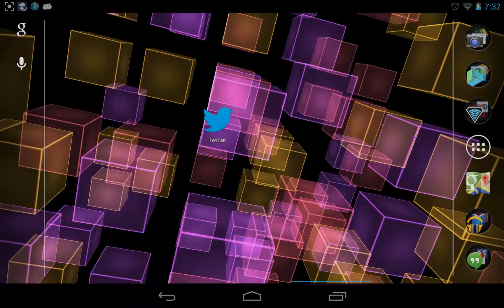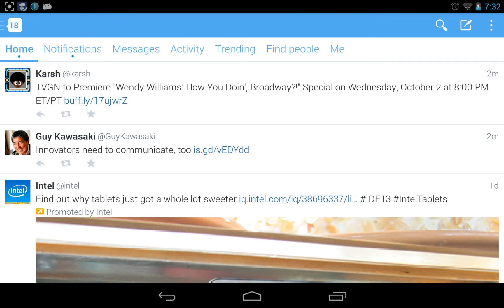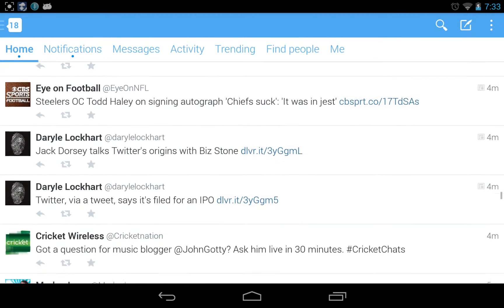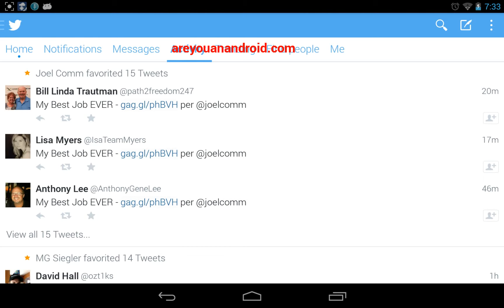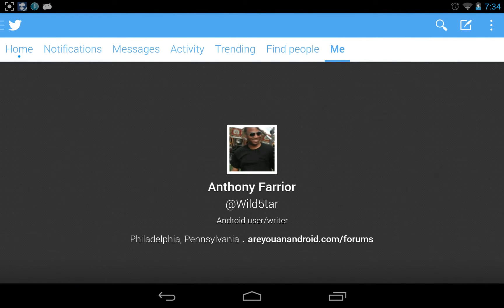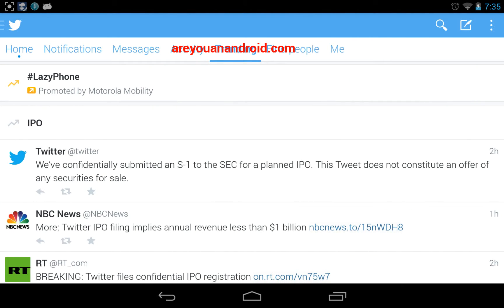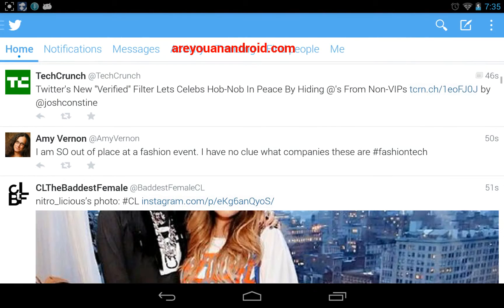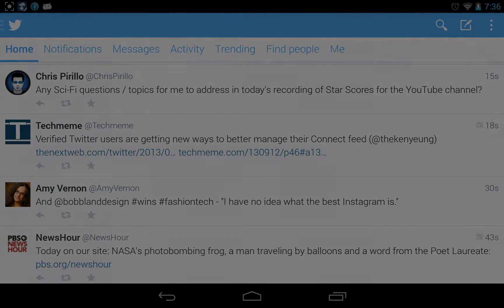See and Download the new Twitter 5.0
New look but still without fragments.